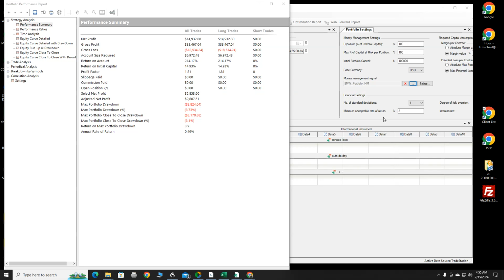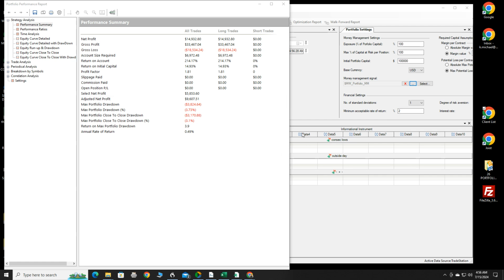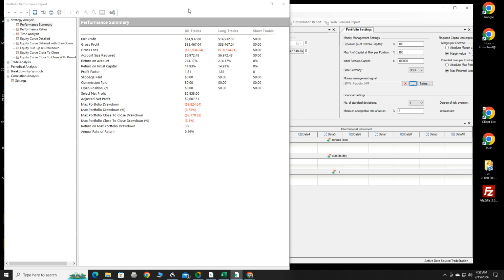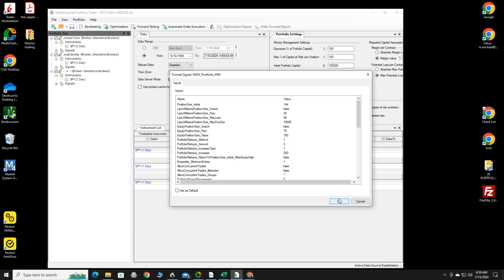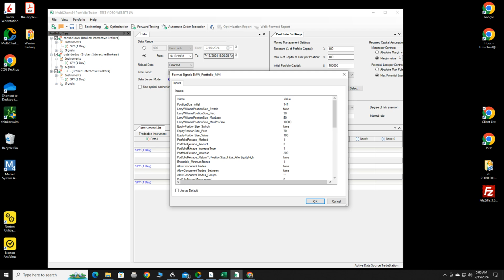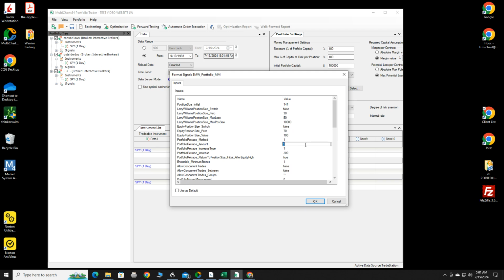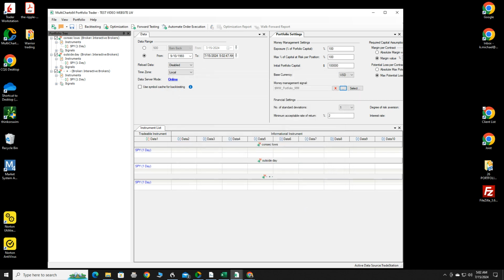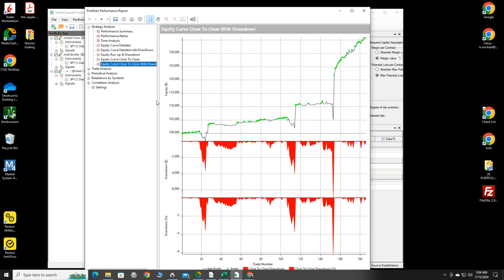Portfolio retrace method for portfolio in multi charts